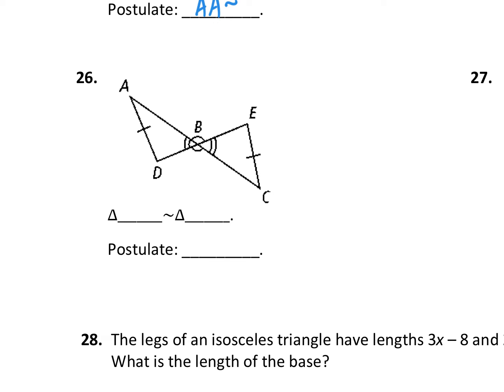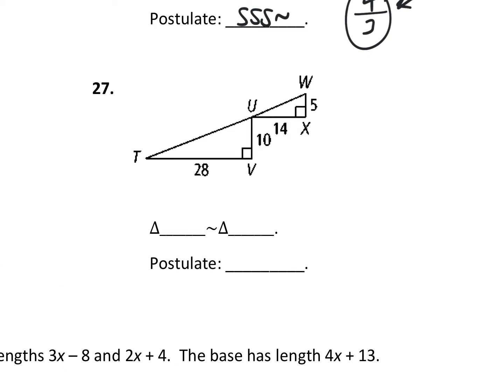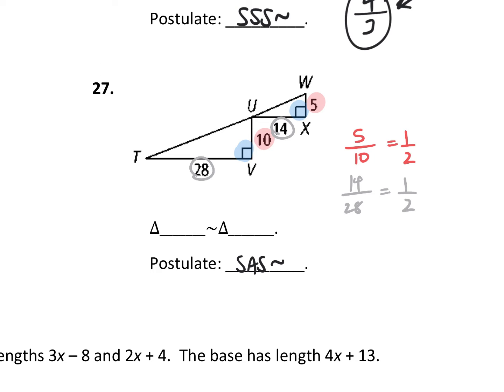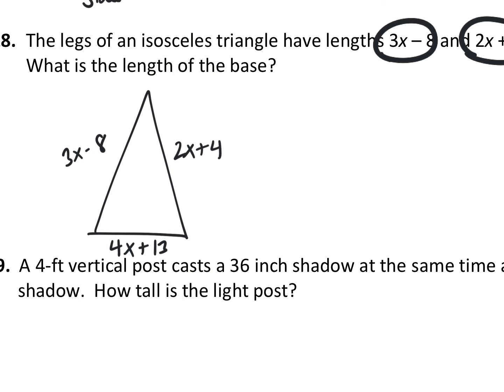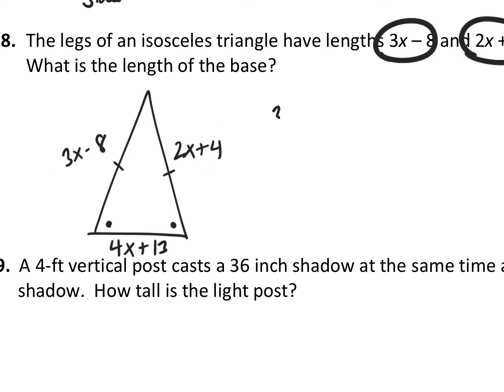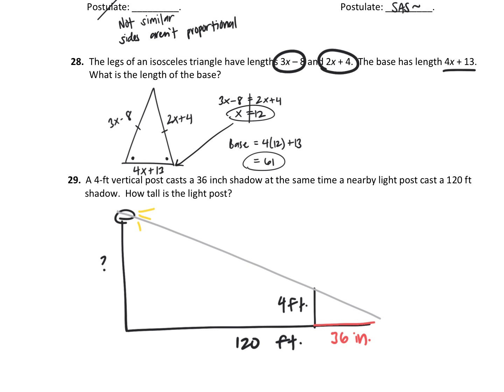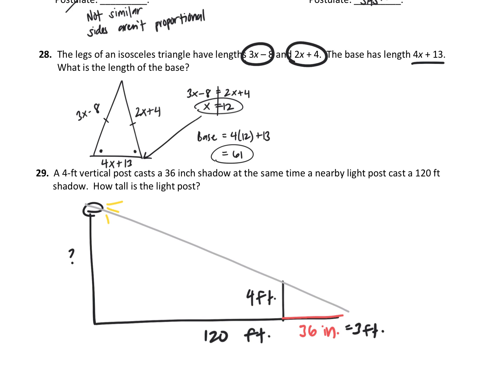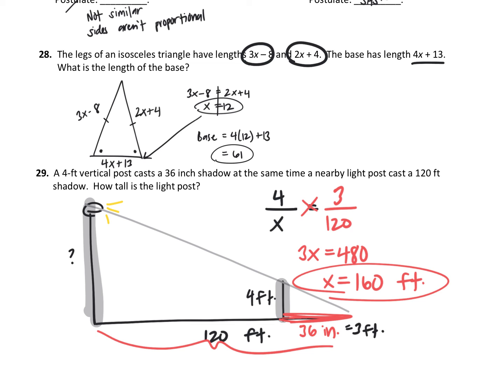AG-U2Summative Review (#26-29)